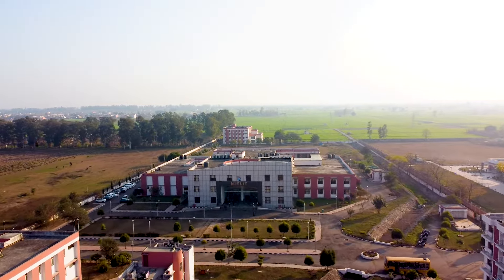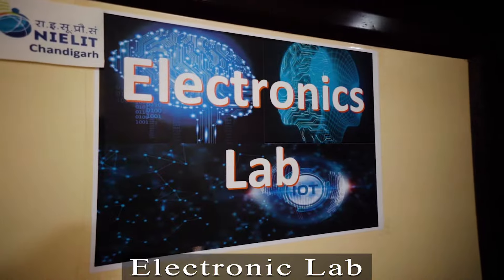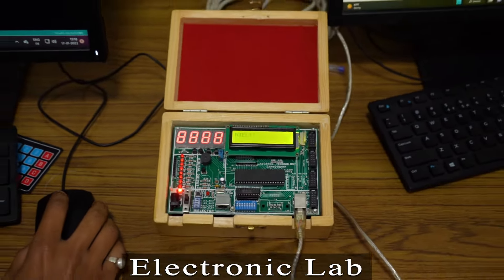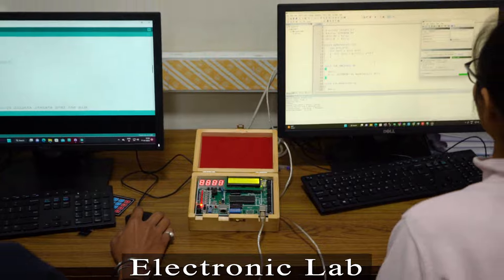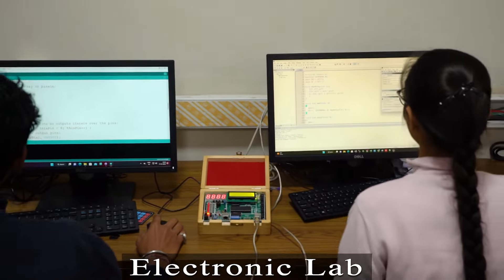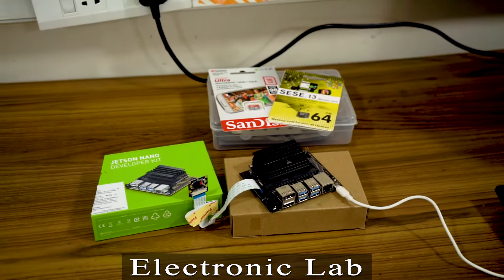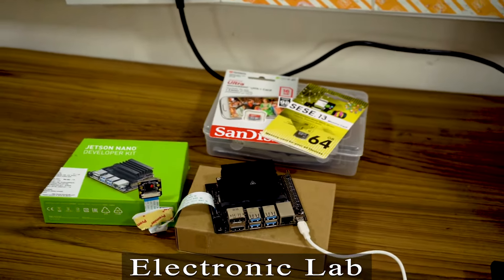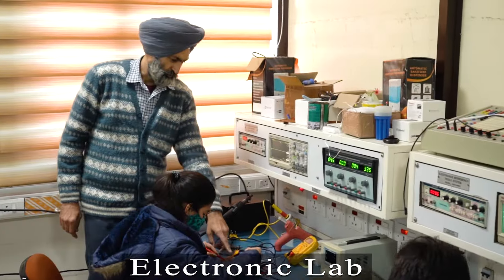NIELIT Ropar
National  Institute of Electronics and Information Technology, Rupnagar/Ropar Centre is situated adjoining IIT, Ropar Campus with state-of-the-art facilities, spread over 12 acres of land.
NIELIT Ropar is working towards creating awareness amongst general public of this region as well as capacity building by promoting the use of computers and imparting computer education and professional services in the fields of Information, Electronics & Communications Technology (IECT) to various Government Departments of Ropar along with entire Punjab.
Main objectives includes :
•    To develop Human Resources at various levels including Certificate, Diploma, Graduate, Post Graduate and Research Professionals with adequate competence levels
•    To launch Short Term / Long Term modular non-formal courses in selected areas of specialization
•    To upgrade the competence of working professionals in Indian Industries
•    To upgrade the knowledge and skills of faculty of technical institutions necessitated due to high obsolescence of this area
•    Quality Control, Reliability evaluation and related techniques for IECT industries
•    To promote affordable Electronics Design & Technology targeted towards rural / underdeveloped areas
•    To make available Design Consultancy, Product Development & Technical Support Services of international standard to Indian industry
•    To generate self employment, Entrepreneurship and setting of Electronics Industry
•    To promote e-Learning mode of education